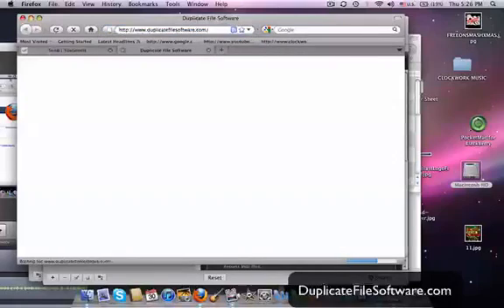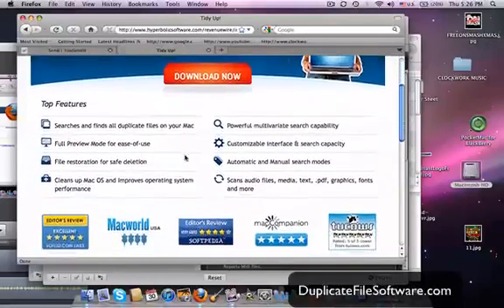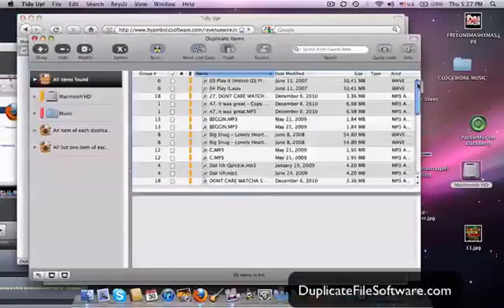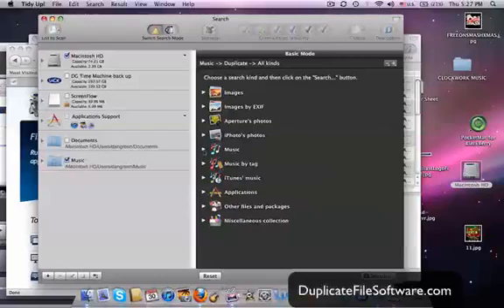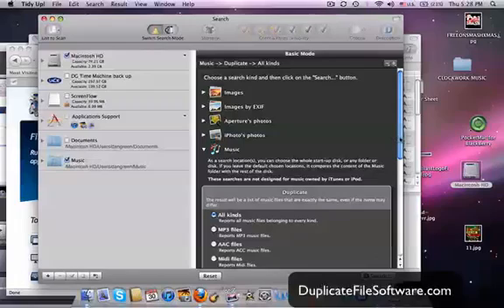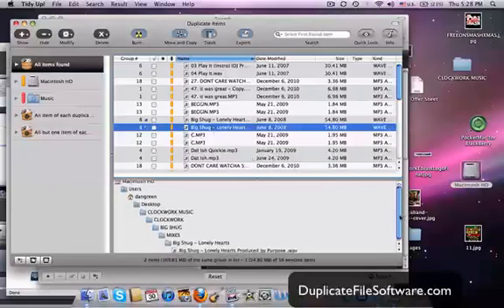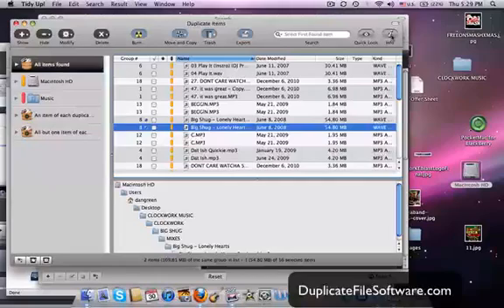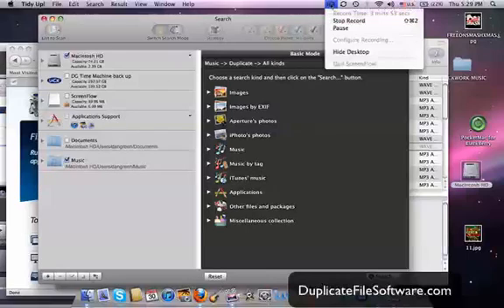Best Duplicate File Finder for Mac 2017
- Best Duplicate File Finder for 2017. Find and Delete Duplicate Files on a Mac, and speed up your Macbook, or other Apple computer hard drive.

Since 2011, This is still my top choice.